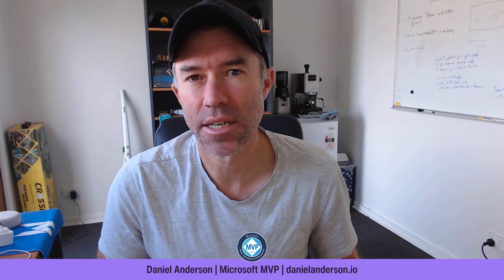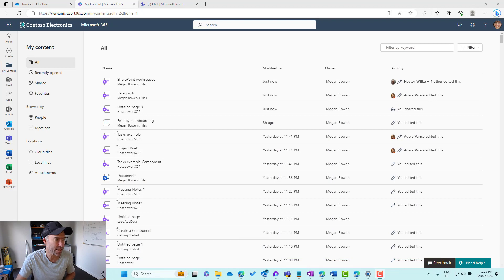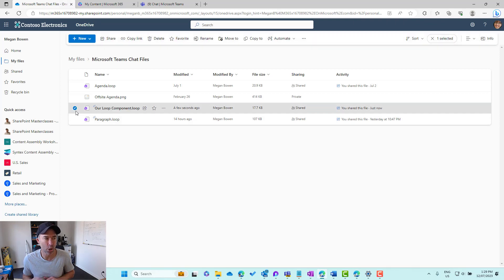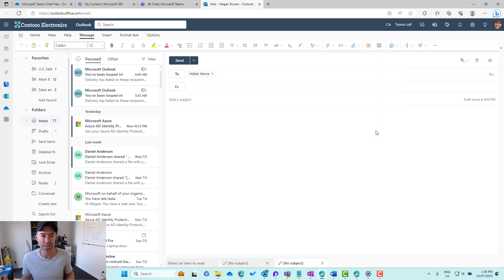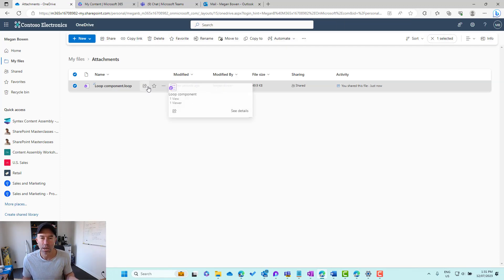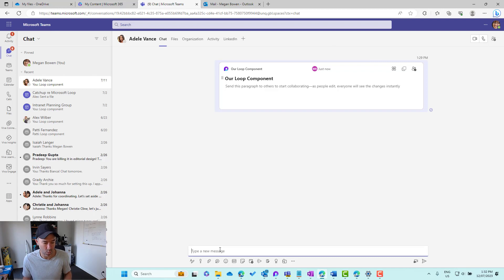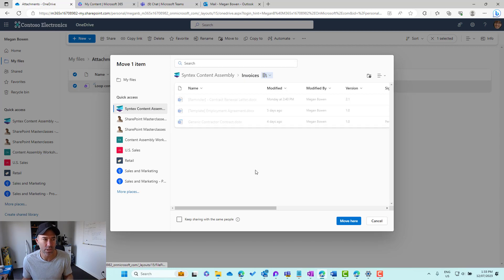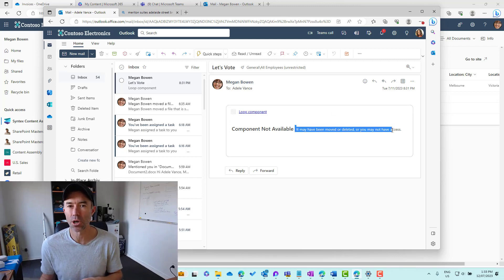What you need to know before moving Microsoft Loop Components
In this video we focus on MicrosoftLoop components and their storage locations.

- Loop components are essentially office files and can be moved to different locations.

-  When a loop component is moved, the original location where it was inserted, such as a Teams chat or Word document, becomes unavailable or the component itself may be deleted.

-  It is crucial to be aware of the impact of moving loop components and understand the potential consequences.